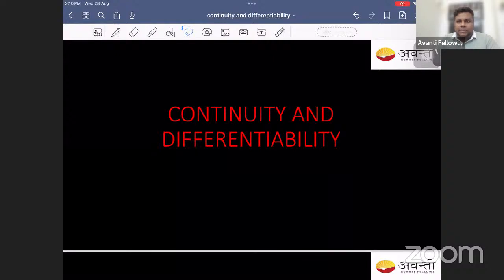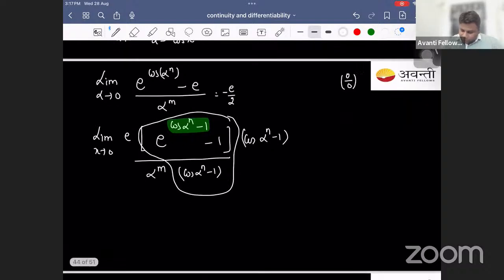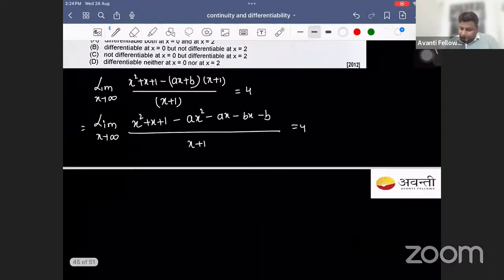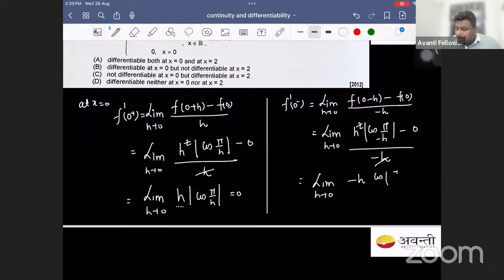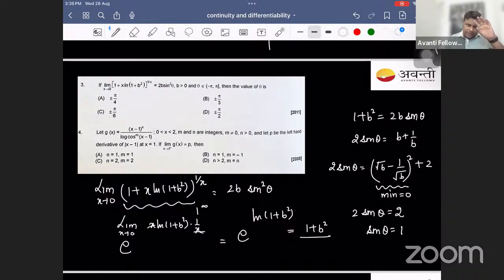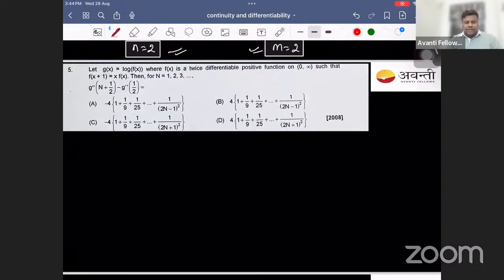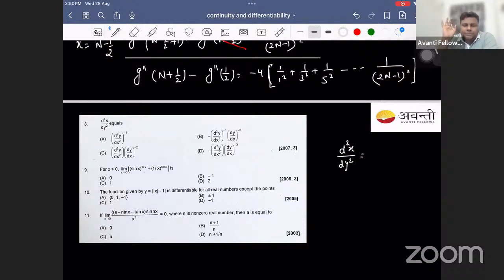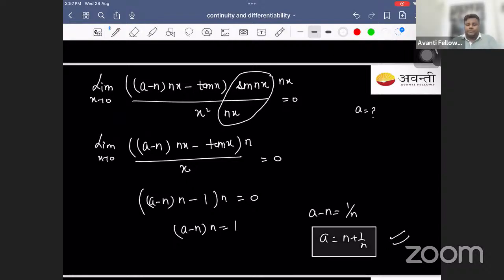Class 12 - 007 - continuity and Differentiability of a function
In this class we will go through the differentiability of a function